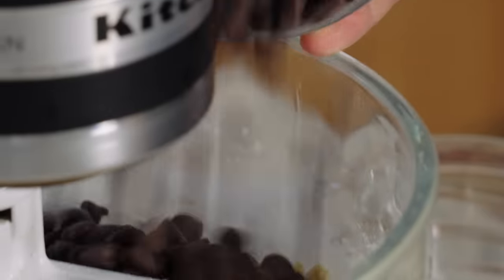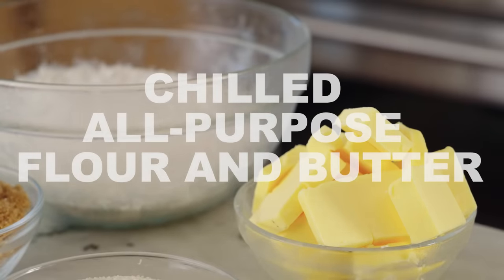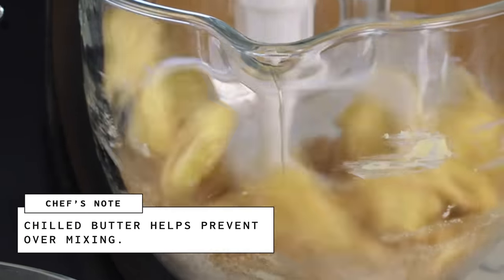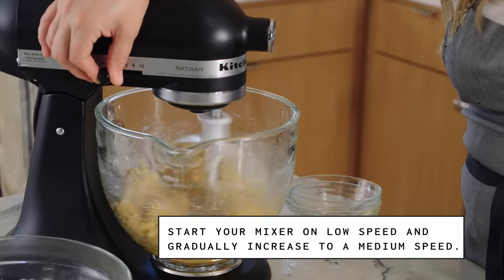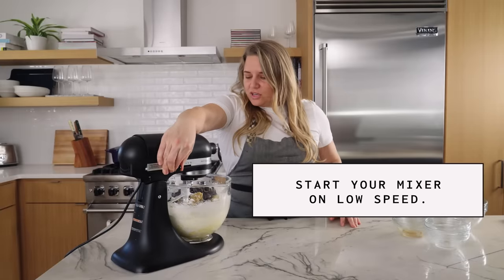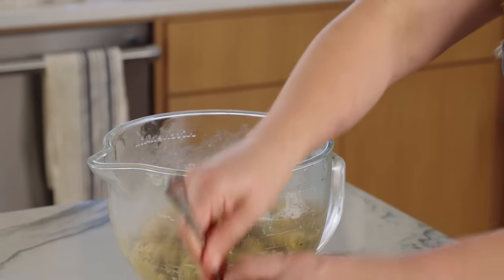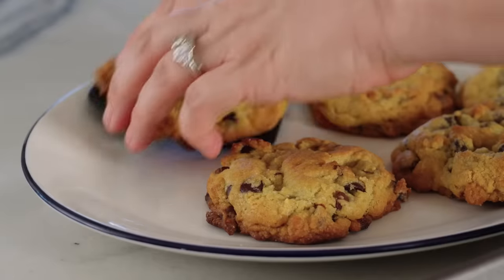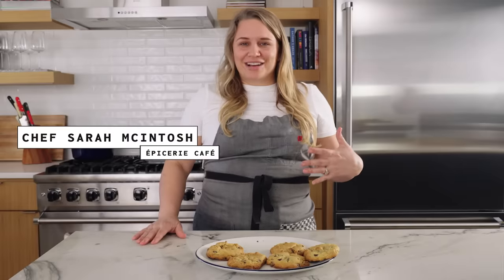How To Make Chocolate Chip Cookies With Chef Sarah McIntosh | Made In Cookware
This week, Chef Sarah McIntosh is showing you how to make the chocolate chip cookies from Épicerie, her café-grocery in Austin. Customers describe them as labors of love, but they’re secretly the easiest chocolate chip cookies to make. With Chef McIntosh’s fail-proof technique and our Non Stick Sheet Pans, this will become the chocolate chip cookie recipe you return to again and again.

Video Breakdown:
0:00 Start
0:21 Introduction to How To Make Chocolate Chip Cookies
0:52 Combine Ingredients
3:11 Bake Chocolate Chips Cookies
3:27 Plate and Serve